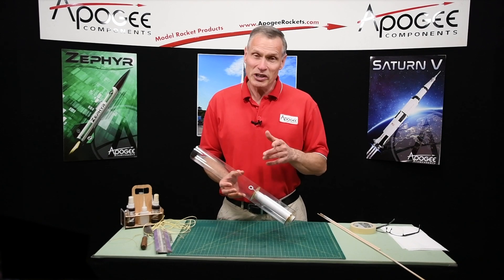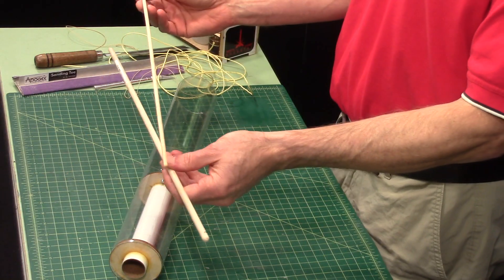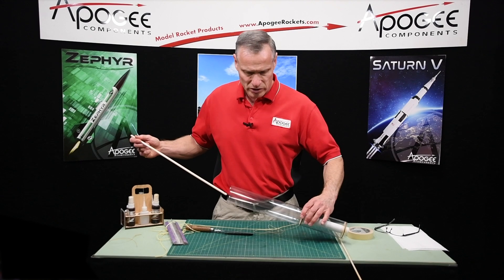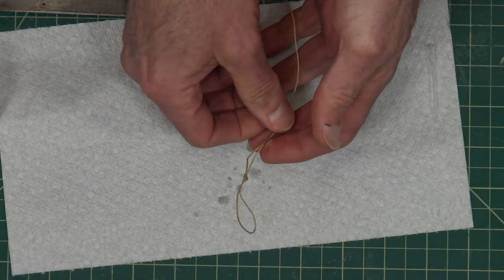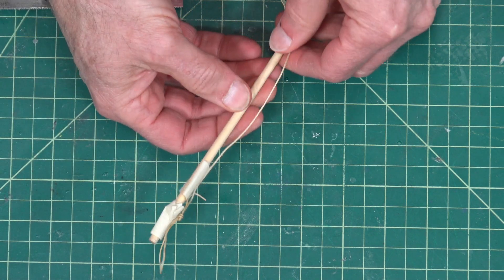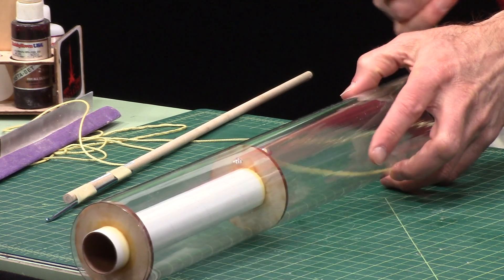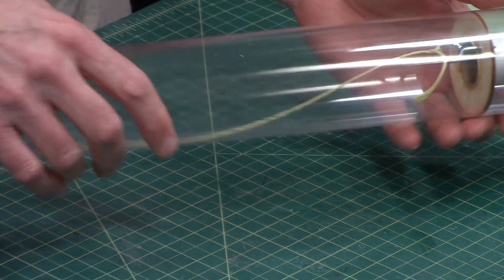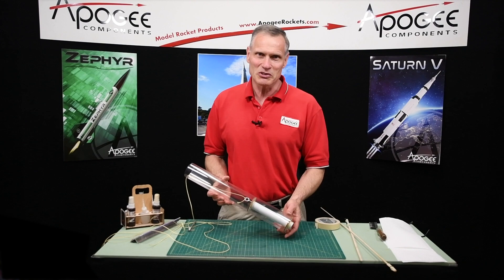How to Replace a Shock Cord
- Need to replace a shock cord but don't know how to reattach it to the eyebolt down inside the rocket? In this video we will show you a trick that you can use to get a shock cord attached. All you'll need is a couple of wooden dowels, your new shock cord, a piece of string and a bit of tape.

This is a bit of rocket surgery, but it isn't destructive. You can use this technique without fear of damaging your rocket.